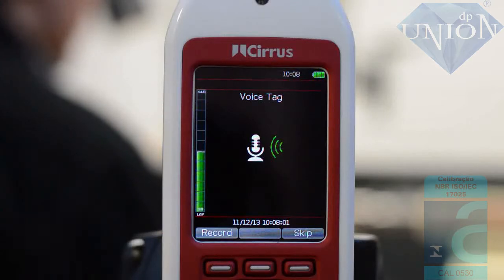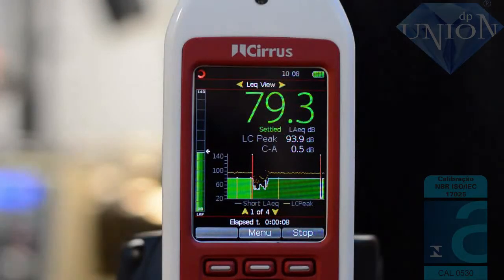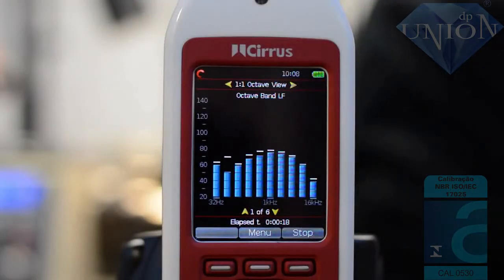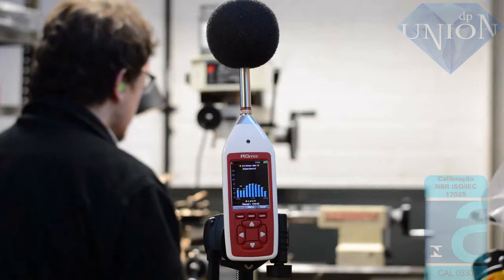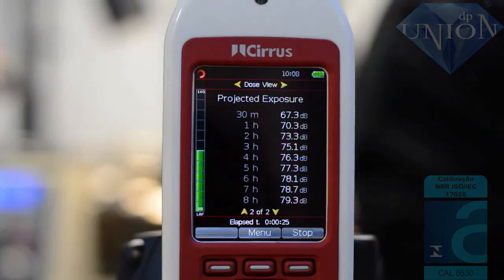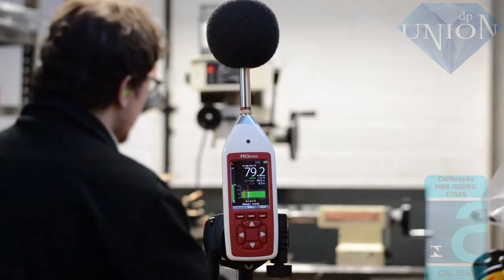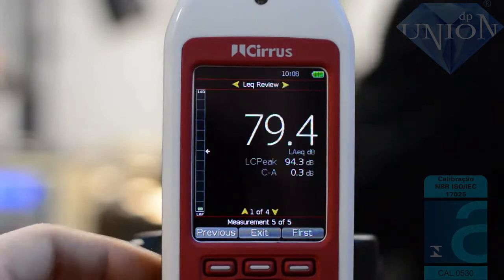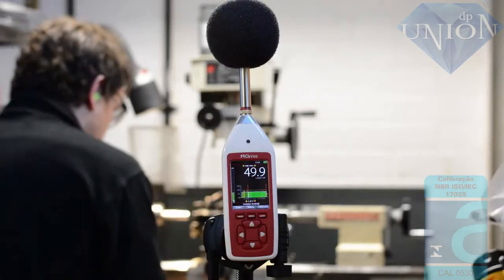Medidor de Nível de Pressão Sonora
Medidor de Nível de Pressão Sonora de acordo a norma ABNT NBR 10151.